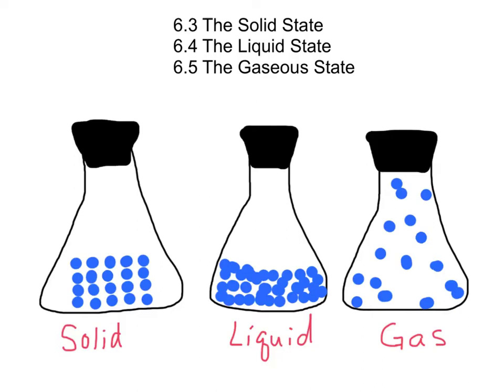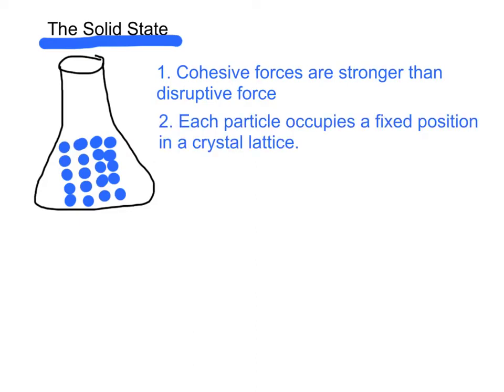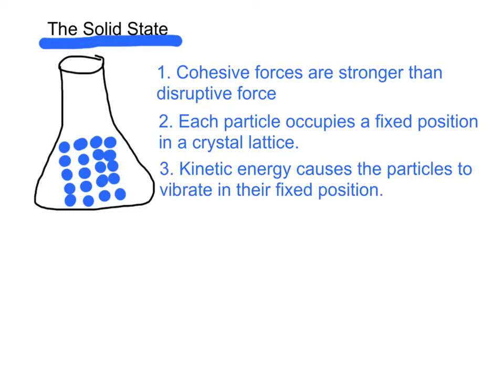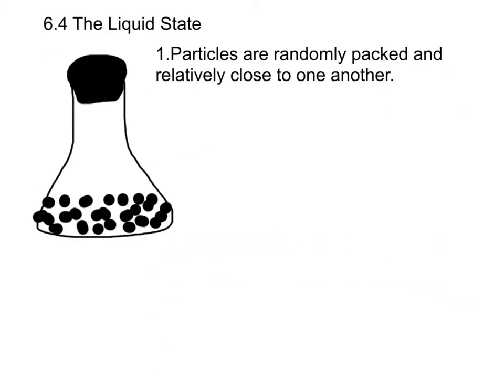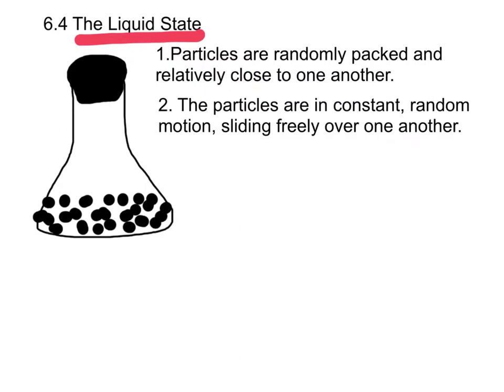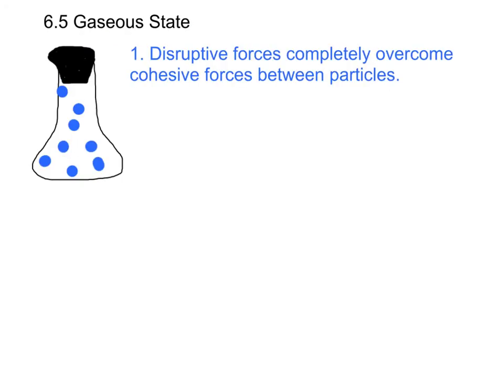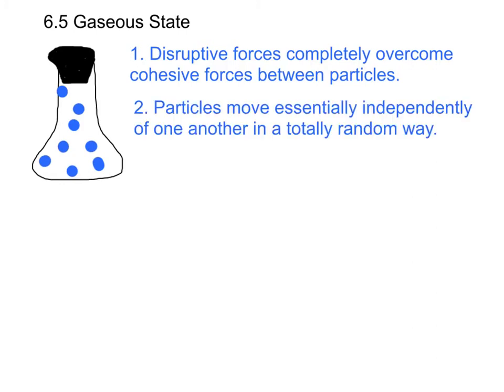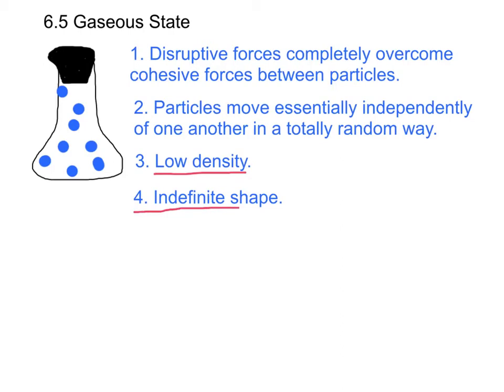6.3 to 6.5 ce Chem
6.3-6.5 solid, liquid, and gaseous states